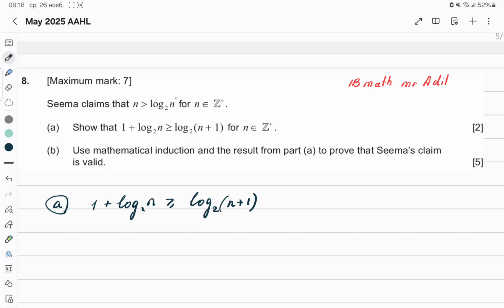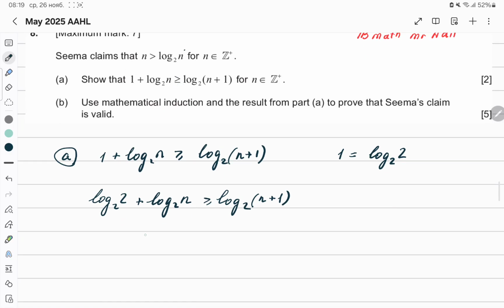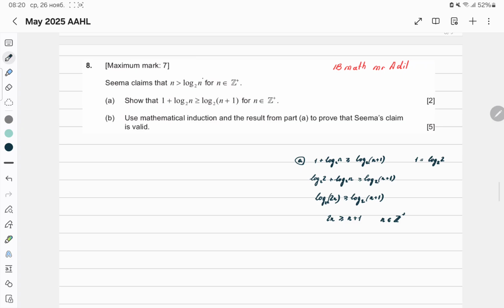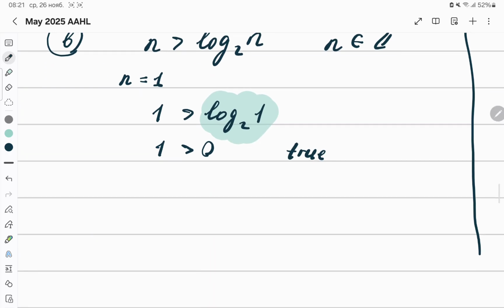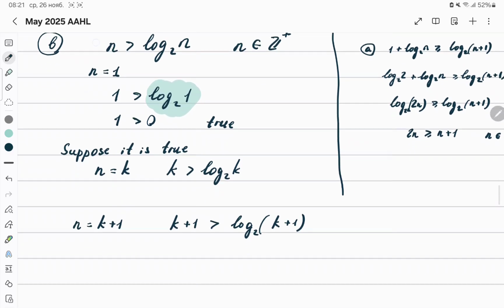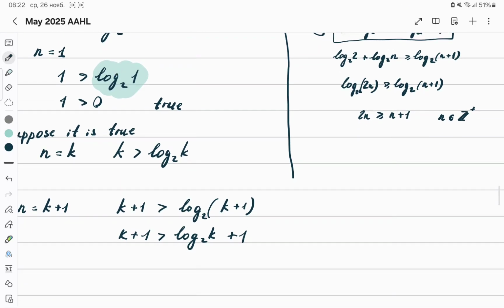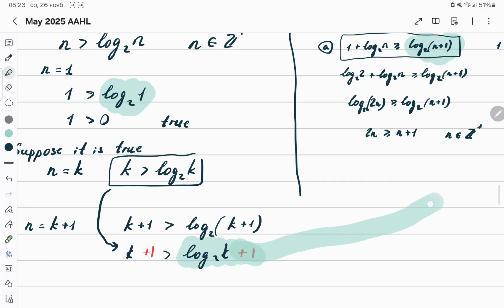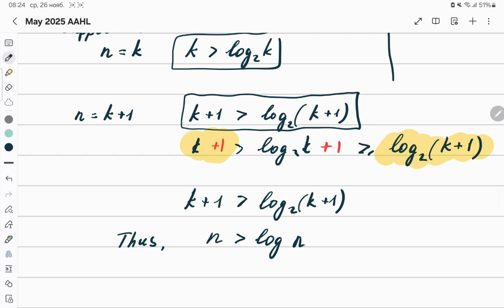May 2025 AA HL Paper1 #8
IB MATH EXAM: AA HL May 2025 TZ1 Paper 1 #8  | Step-by-Step Solution